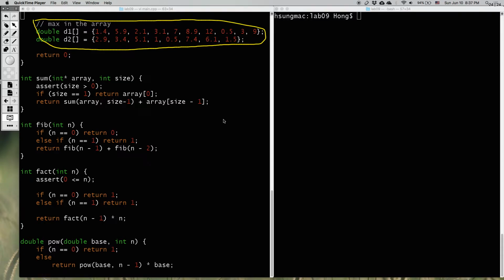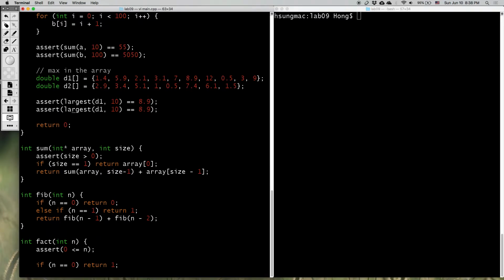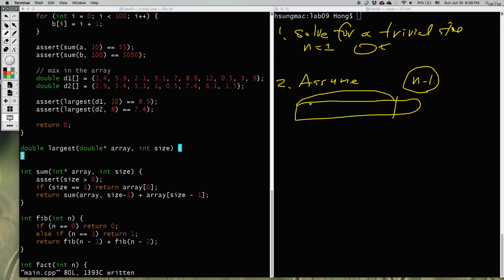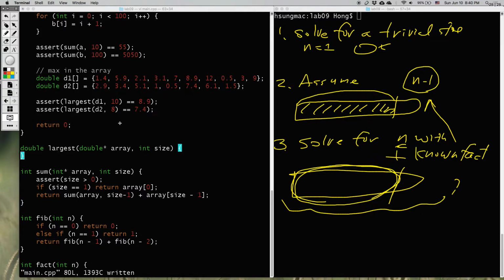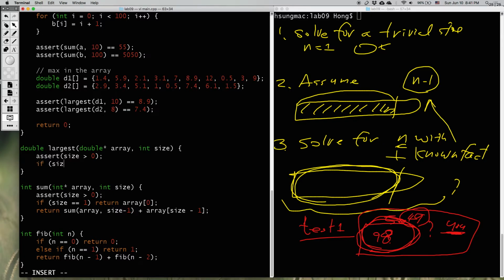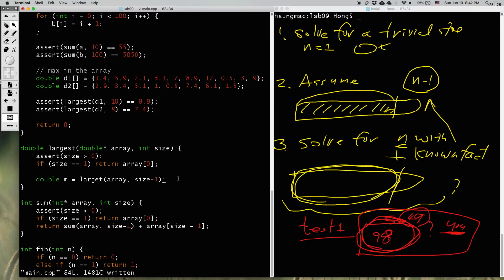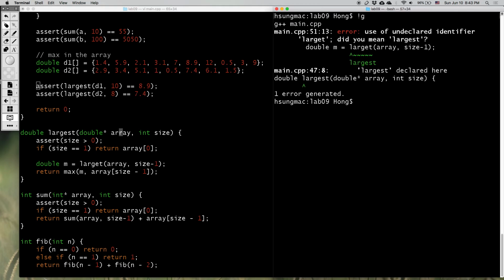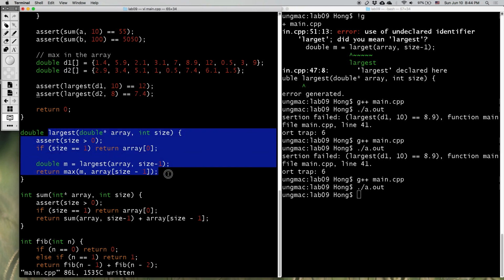lab09 part7 recursive fn largest in array